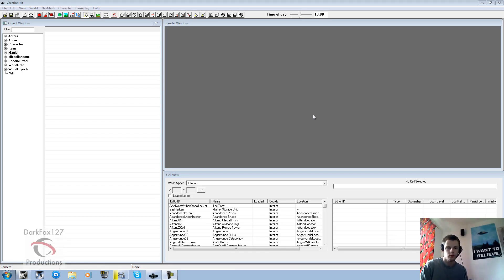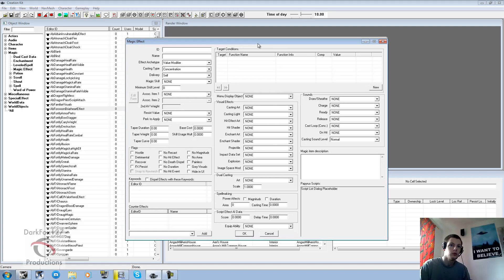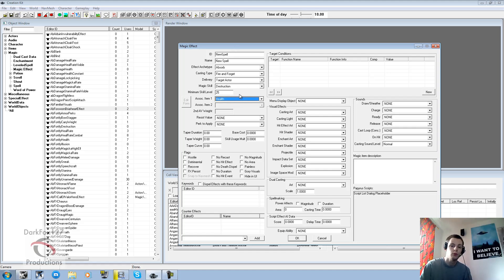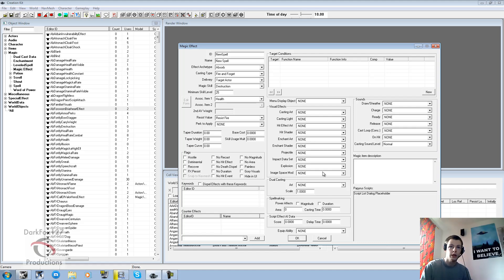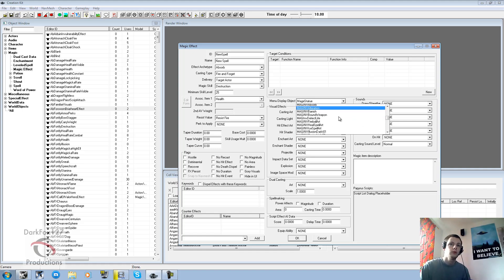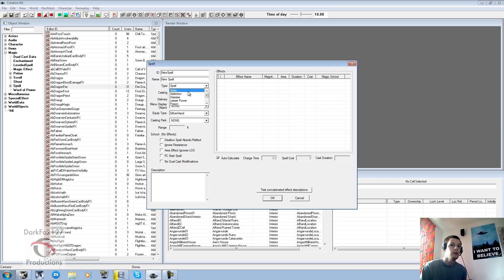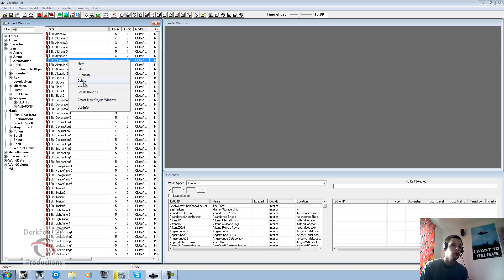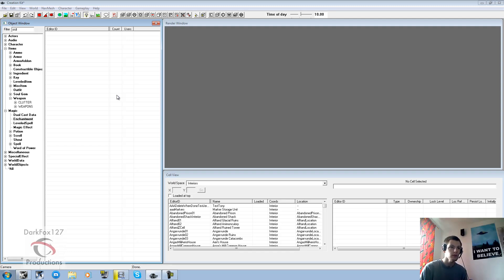Creation Kit (Spell Creation)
This tutorial will show you how to create your own spell on Skyrim, you will be shown all the basics on magic effects and how to place them together to create the spell itself.

Please consider supporting my content